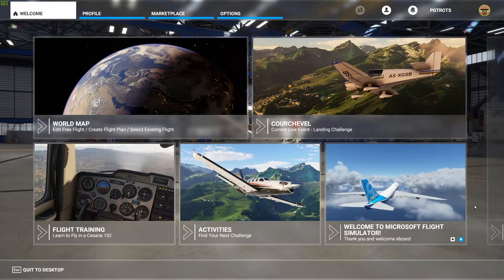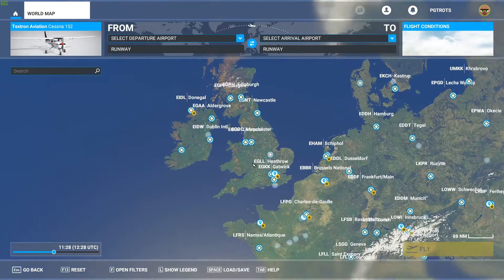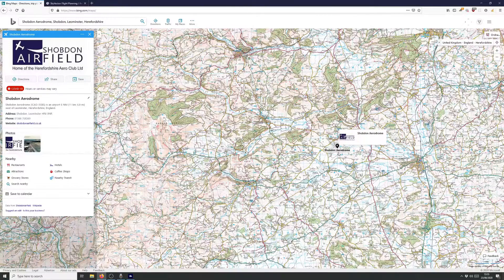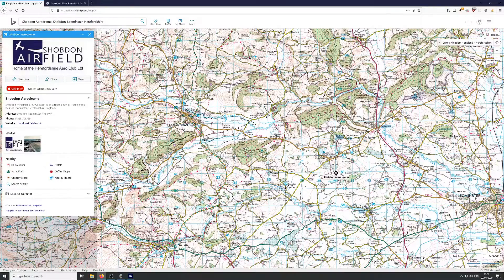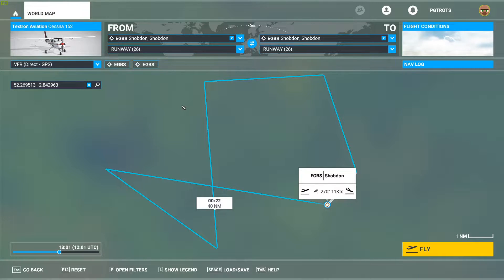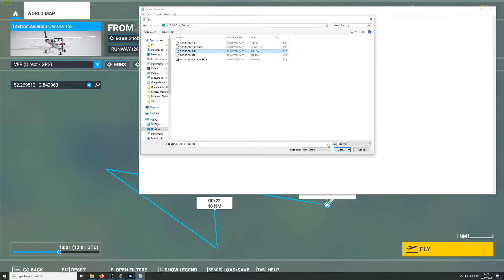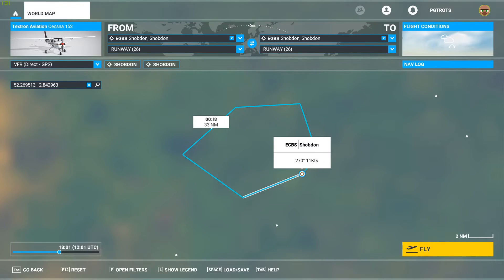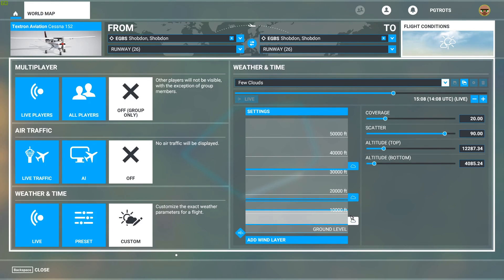How to plan and execute a VFR flight in Microsoft Flight Simulator (Part 1 - Planning)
Microsoft Flight Simulator out of the box allows us to carry out VFR flights - that is flights where we navigate only by what we see out of the window - anywhere in the world. It is a fantastic product but doesn't do much to help you out beyond the basics of flight.

In this video, I will show you how I plan a VFR flight around Herefordshire in the UK including the tools and steps taken in order to best make use of the platform that Microsoft Flight Simulator provides and have as fun a time as possible.

System specs: 9600K @ 4.8GHz, 32GB DDR4 @ 3000 MHz, RTX2070.